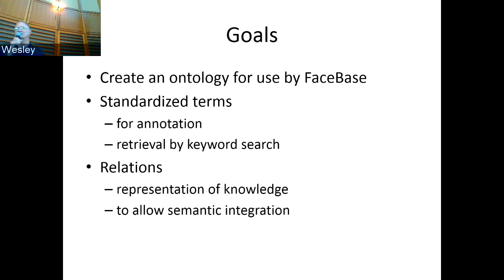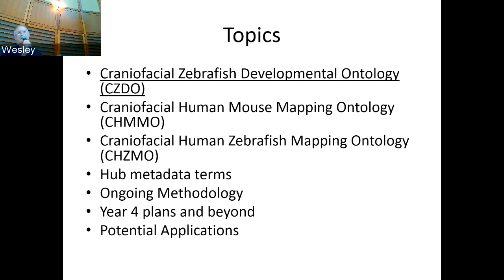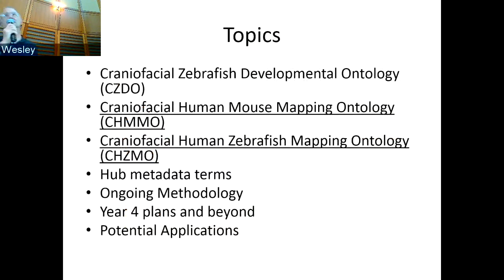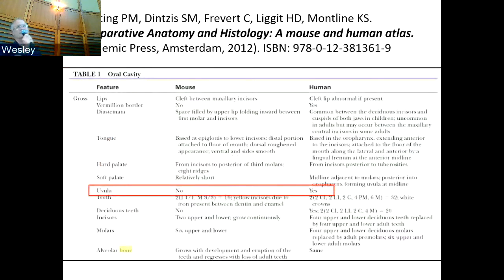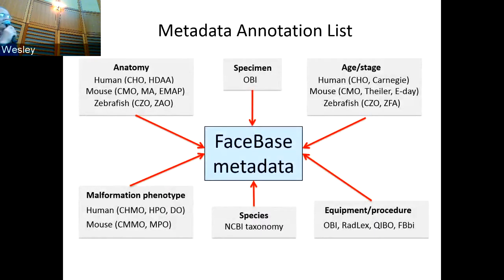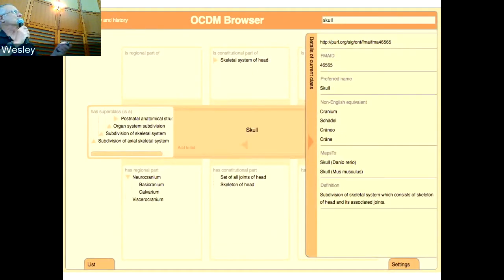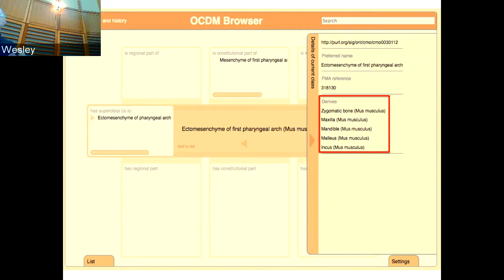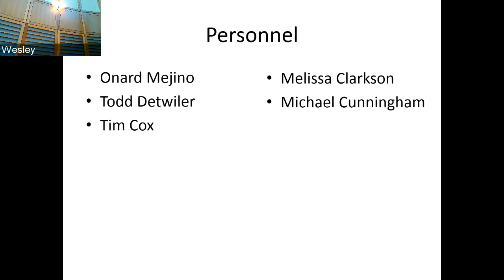Ontology of Craniofacial Development and Malformation 2017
From the FaceBase Annual Meeting, May 1, 2017
at the Harvard New Medical Research Building, Harvard Medical School in Boston.